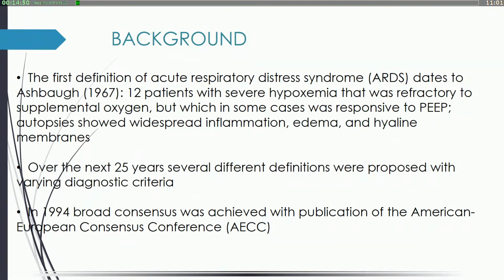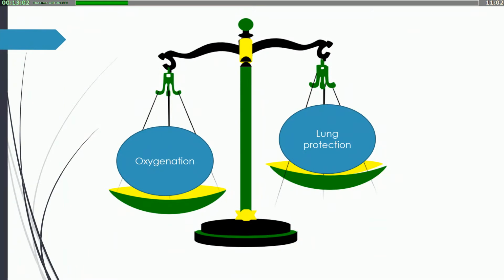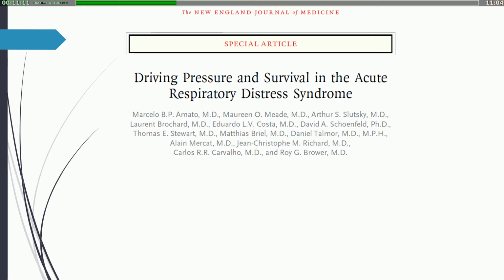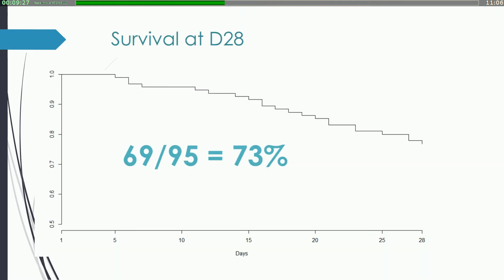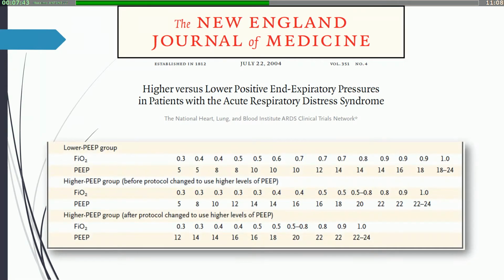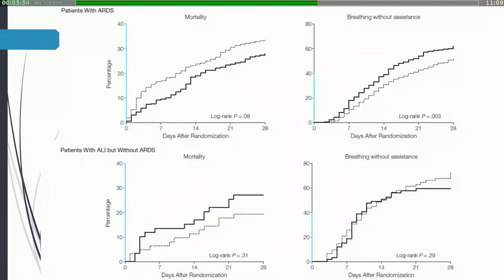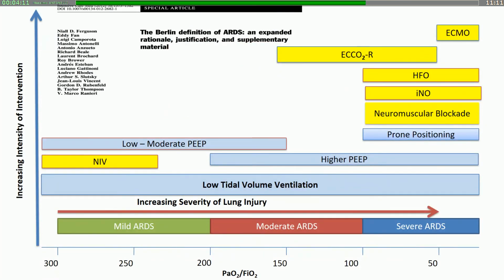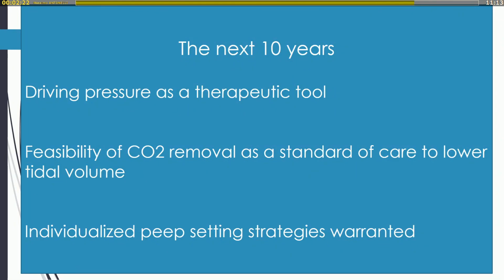Réanimation 2018 - What's new in ARDS ? M. ANTONELLI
Présentation par M. ANTONELLI pendant Réanimation 2018, titré "Fifty years of ARDS : a golden anniversary ?", pendant la session What's new in ARDS ?